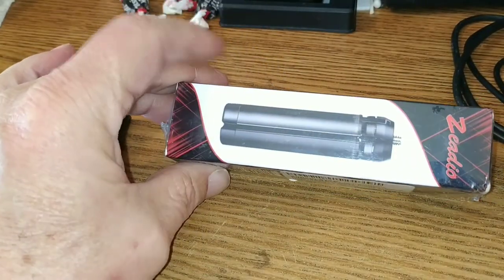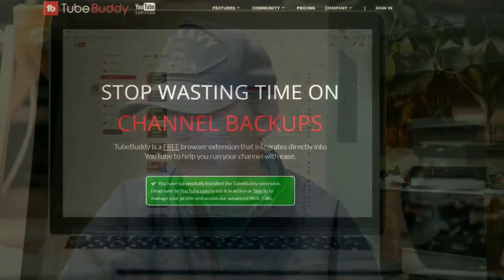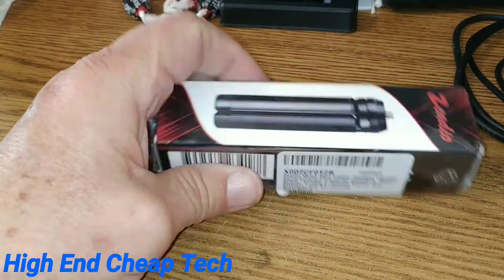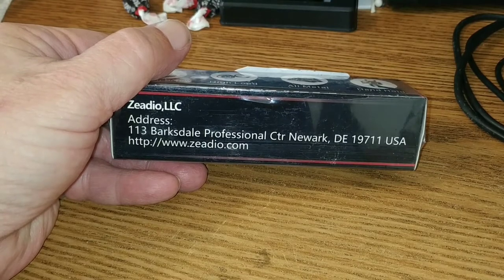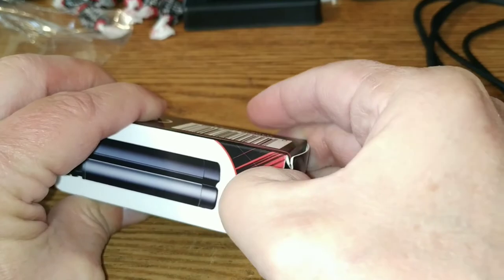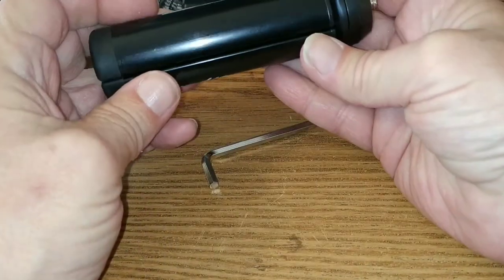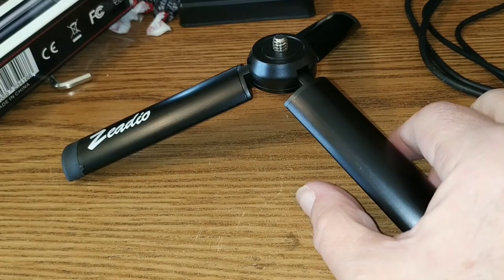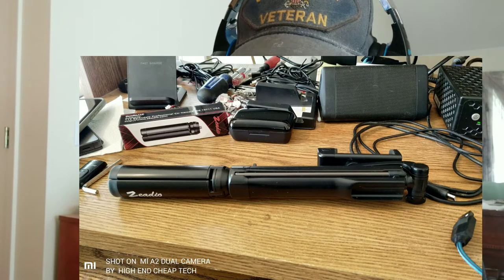Zeadio Mini Tripod Unbox And Review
In this video the subject is the unboxing and review of the Zeadio Mini Tripod. This is perfect for use with a small gimal. Please watch the whole thing folks! This video was shot on the Xiaomi MiA2 and edited on the Mi A2. If you are a creator look at the description below and check out tubeBuddy if you have not tried it yet!